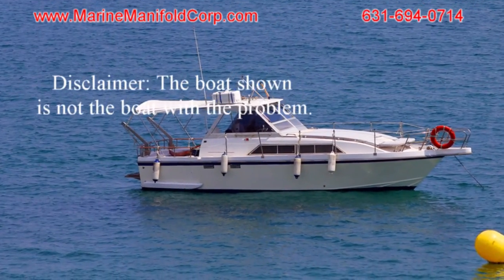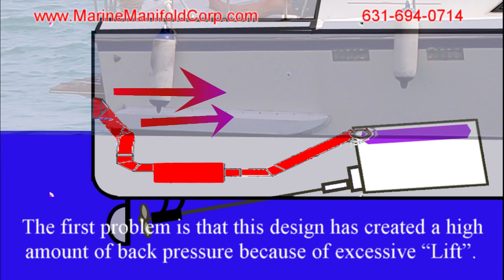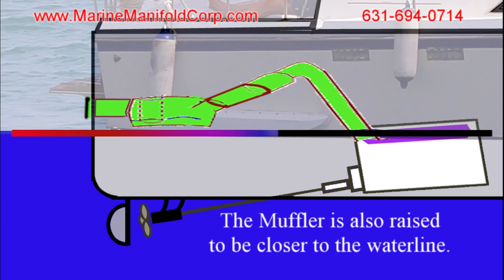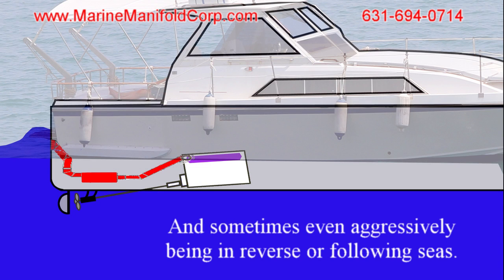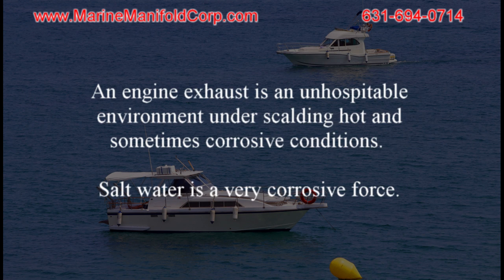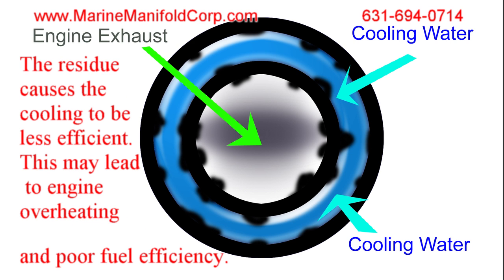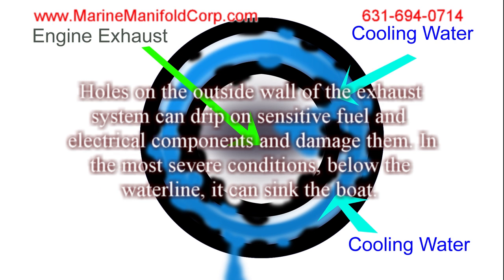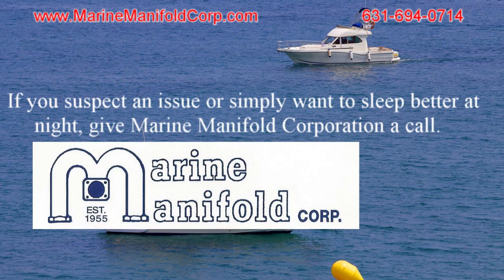Marine Manifolds Corp - Animation Marine Manifolds and Risers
In business since 1955, Marine Manifold Corporation is Long Island New York’s premiere marine component fabrication shop. Serving customers all over the nation Marine Manifold Corporation has specialized knowledge and skills needed to get the job done right.
The combined experience of the President and Vice President almost totals 80 years of experience in the field.

The following example is actually based on many boats with poorly designed exhaust systems. We simplified It for illustration purposes.

Let’s take a look under the water line:

Here is a rough rendition of an engine compartment with a poorly designed exhaust system. It is not to scale with the boat shown as an overlay.

The designer of this Exhaust system does not truly understand the physics of a marine exhaust. It very is likely to fail and damage the engine.
The first problem is that this design has created a high amount of back pressure because of excessive “Lift”.
Another big problems is that the system is completely backward. The Riser should never be after the muffler.
The biggest mistake is relying heavily on an anti-siphon valve to work properly. The slightest failure in this valve will almost definitely cause costly damage to this engine since most of the exhaust system is below the water line.

Marine Manifold Corporation redesigned the system the right way with the muffler before the riser.
The Muffler is also raised to be closer to the waterline.
The lift is shortened to where its spill over is below the dry rise.
Even with the failure of an anti-siphon valve, the riser creates a barrier for the water to go any further. The riser acts like a dam and stops the water from advancing to the engine.

Using our same boat as an example … Other causes of possible damage to the engine with a poorly designed exhaust system includes:
HIGH SEAS

Bilge Pump Failure

And sometimes even aggressively being in reverse or following seas.

We at Marine Manifold Corporation do not expect you to be an expert on any of these issues. That is why we are experts. We will be happy to provide a free consultation to suggest changes to either fix an existing problem or more importantly… prevent a potential problem before it causes costly damage.

If everything is fine and already engineered well, we can still be your source for high quality, well made marine exhaust components.
Due to the normal wear and tear of a marine engine, exhaust components still need periodical replacement. An engine exhaust is an inhospitable environment under scalding hot and sometimes corrosive conditions. Salt water is a very corrosive force.
Even a well-designed system, when it fails can cause expensive damage.

A Marine exhaust system is like a pipe inside of another pipe.

As the system gets older the components start to erode and collect residue.

The residue causes the cooling to be less efficient. This may lead to engine overheating and poor fuel efficiency.

At the same time the walls are also eroding and cause pitting, weak spots, and holes.

If left alone the weakness can leak inside to the engine and contaminate the engine block. The contaminated water can rust the cylinders and stress internal pieces to cause cracking and failure. Water in the cylinders weaken the ability for combustion and kill the performance of the engine.
Holes on the outside wall of the exhaust system can drip on sensitive fuel and electrical components and damage them. In the most severe conditions, below the waterline, it can sink the boat.

Exhaust components should be inspected every three years and replaced at least every five years.

Prevention saves money so be proactive with your marine exhaust system.
If you suspect an issue or simply want to sleep better at night, give Marine Manifold Corporation a call.